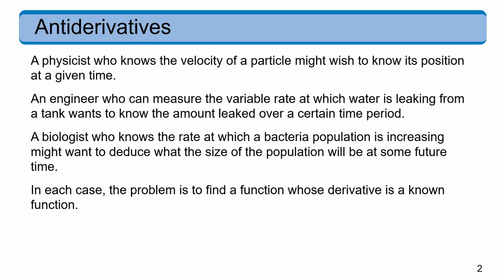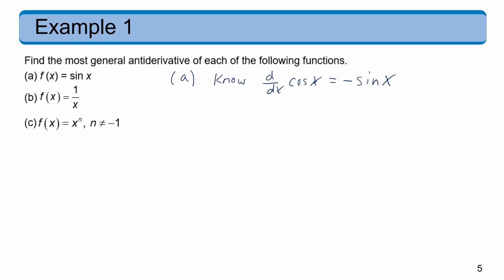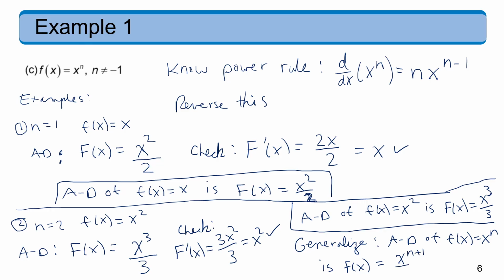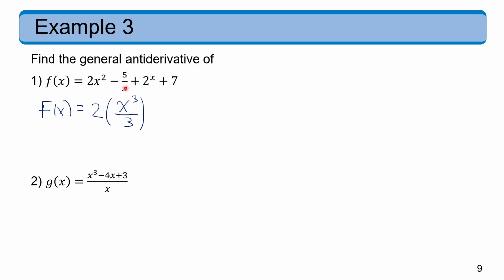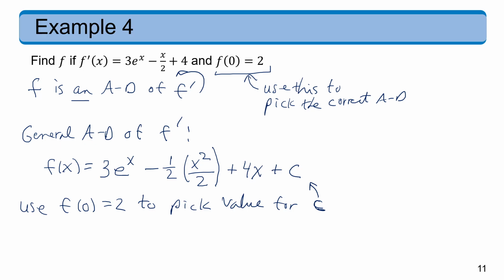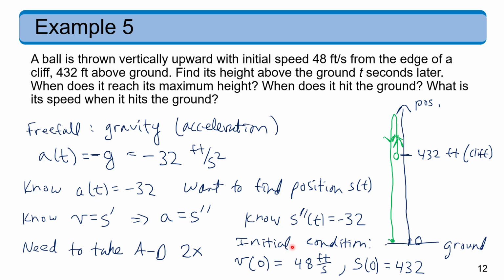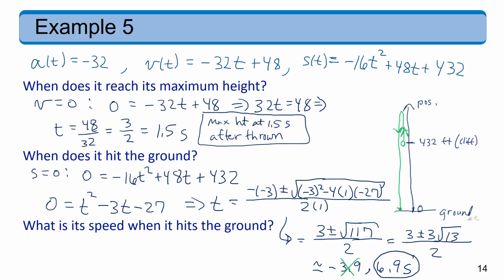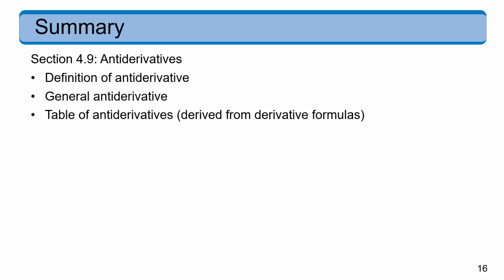Calc 1 Laurie Battle Lecture Day 19